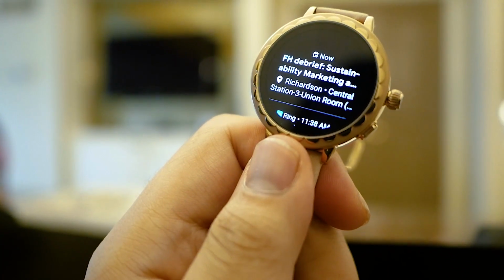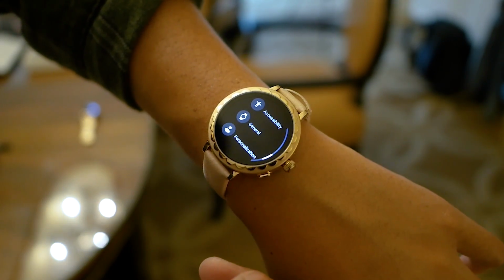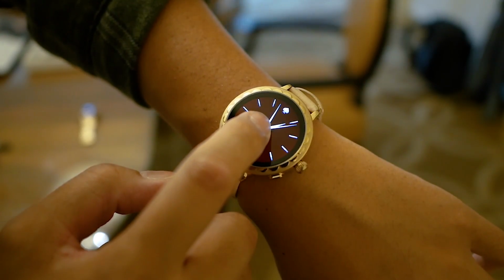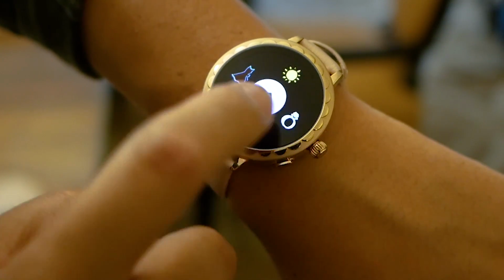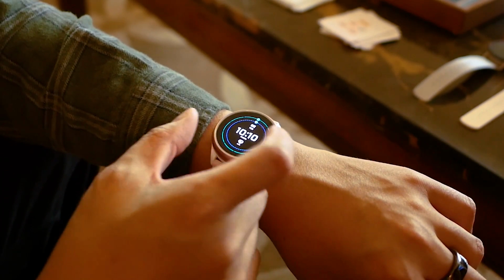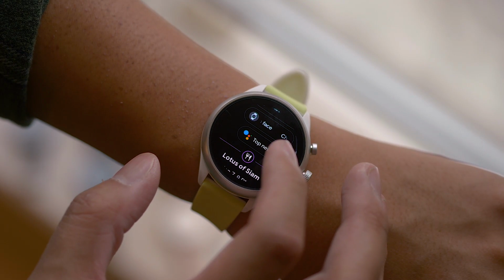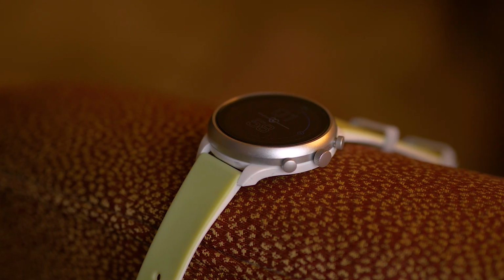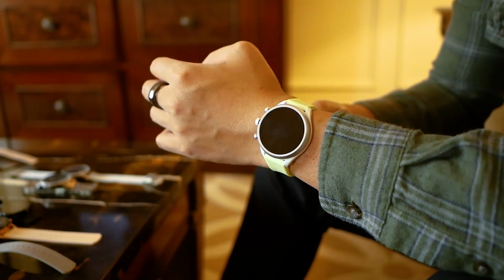Fossil and Kate Spade smartwatches at CES 2019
Smartwatches are alive and well at CES 2019, thanks in large part to the Fossil Group. See the updates to the Kate Spade Scallop 2 Collection and check out our first look at the Fossil Sport, which has the Snapdragon 3100!

[Video Title]
[Video URL]